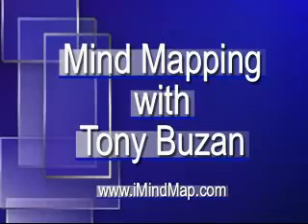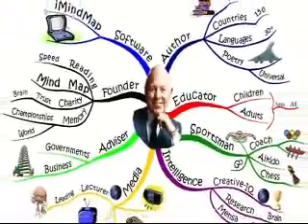الخرايط الذهنية توني بوزان (DoooRoS.COM)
دروس على شبكة التواصل الاجتماعي:

الفيس بوك